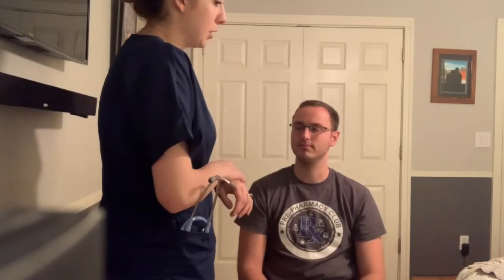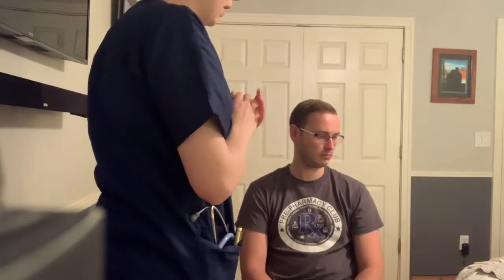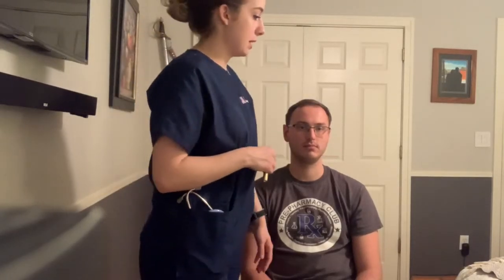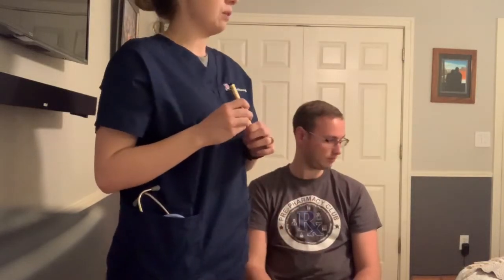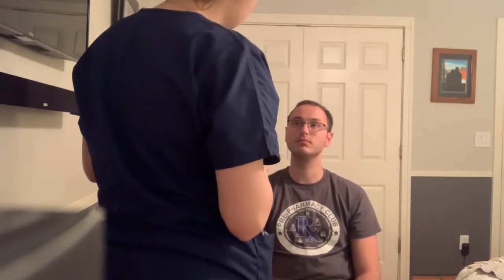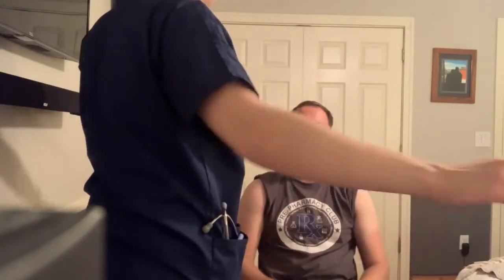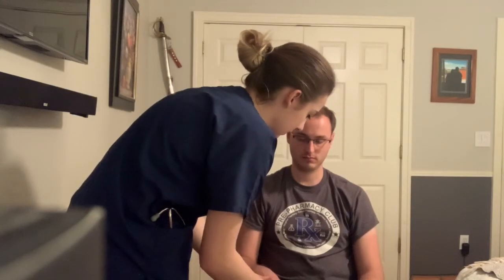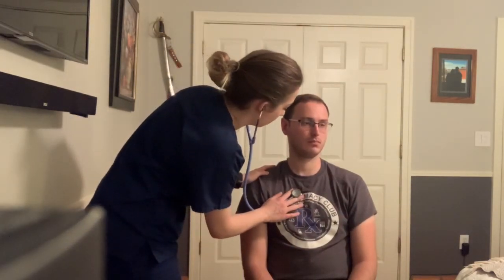Part one physical assessment practice